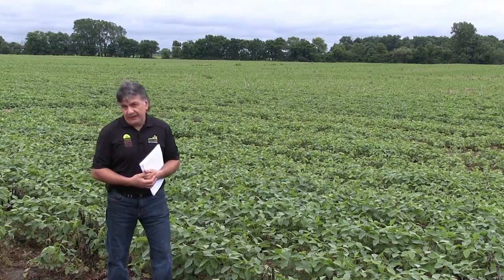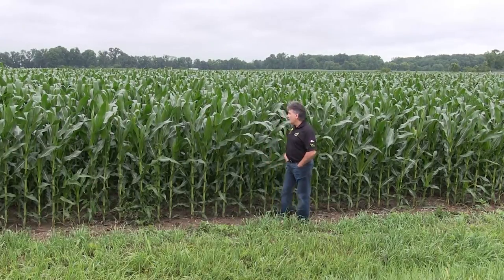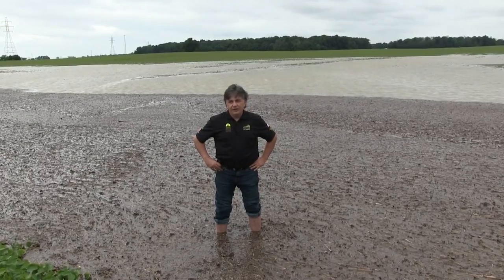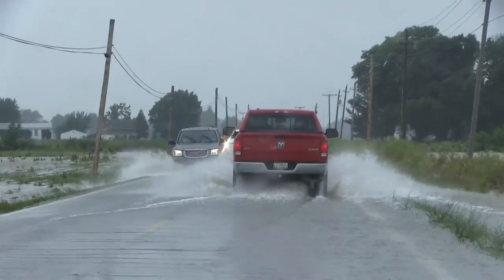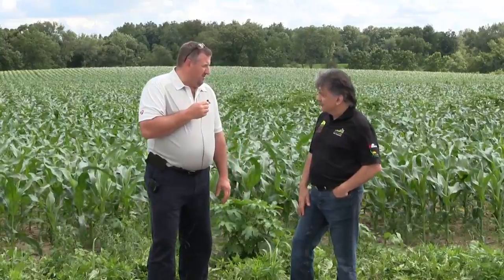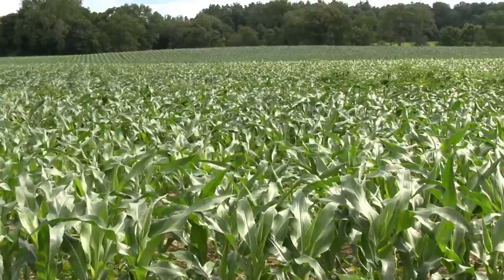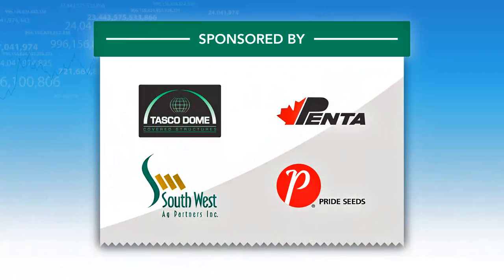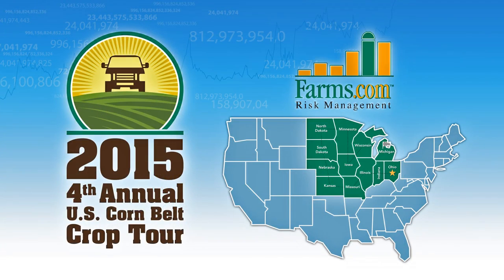2015 Corn Belt Crop Tour Indiana State Video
Farms.com Risk Management team along with Chrissy Guthoerl from Tasco Dome and Ken Currah from PRIDE SEEDS Traveled into Indiana from the Cincinnati. Proceeded North-northwest toward Muncie then west toward Waynetown. Finishing off the day by staying in Terre Haute.